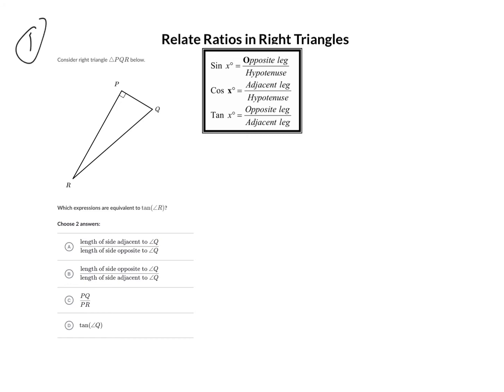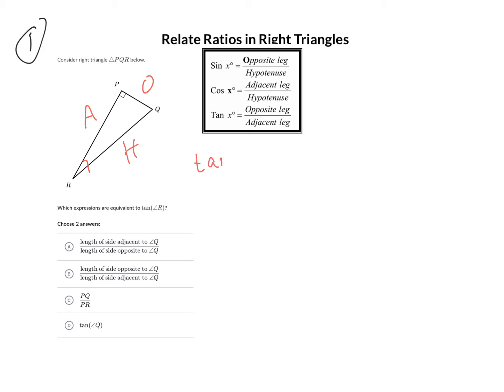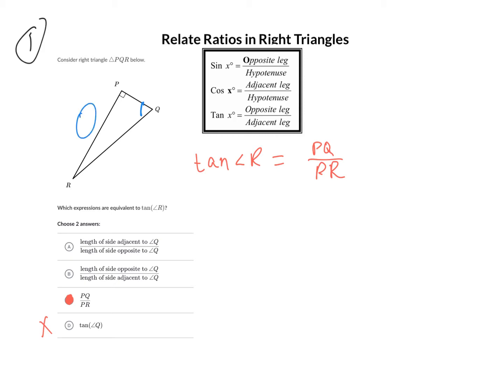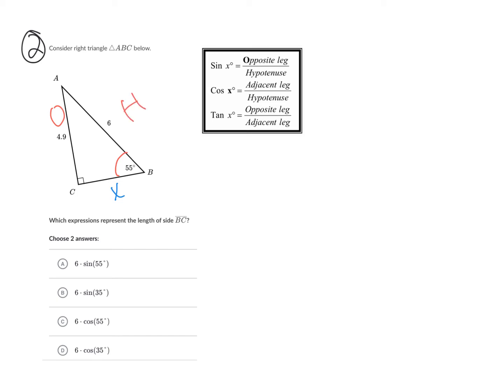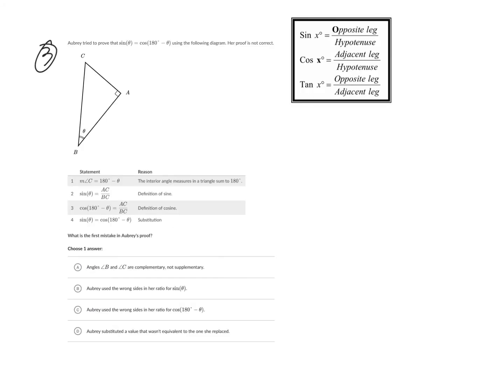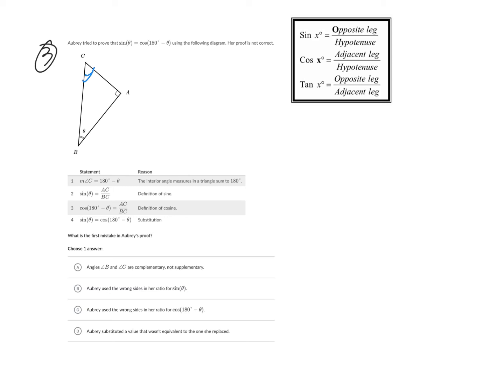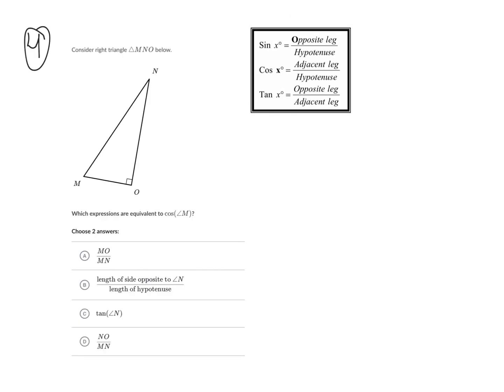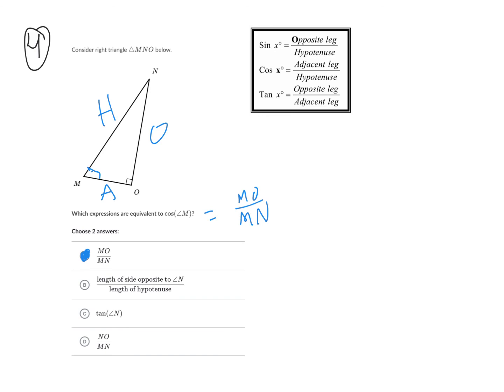4.22 Relate Ratios in Right Triangles.mp4